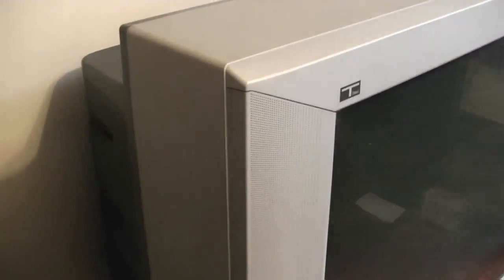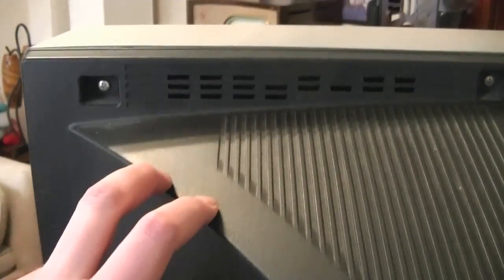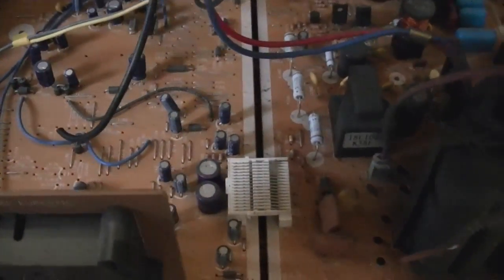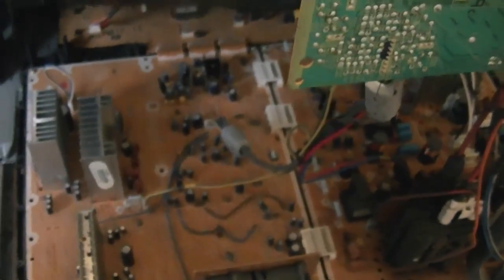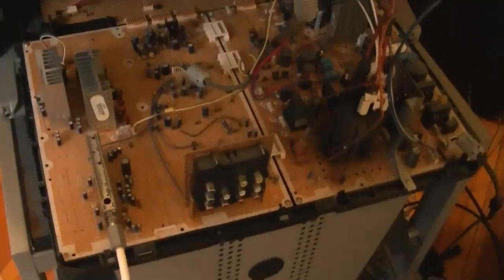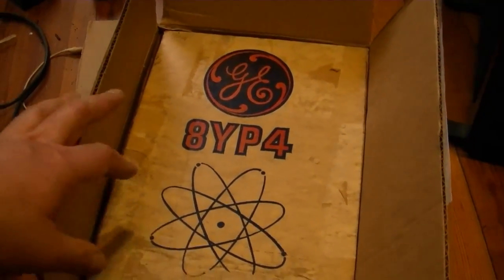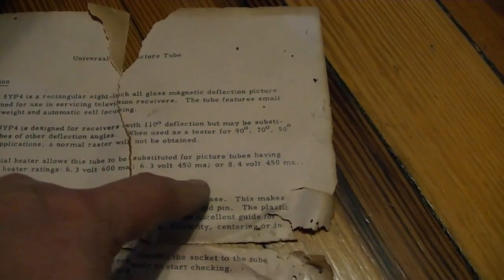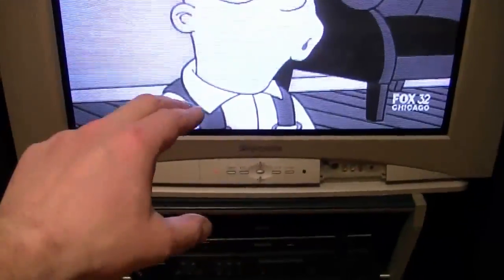Panasonic Tau Repair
My 10 year old Panasonic 32" Tau series TV suddenly died today.  Let's see if it can be fixed.